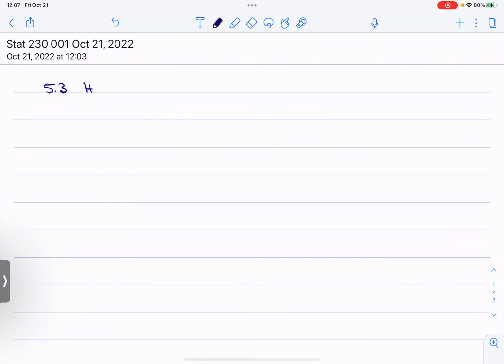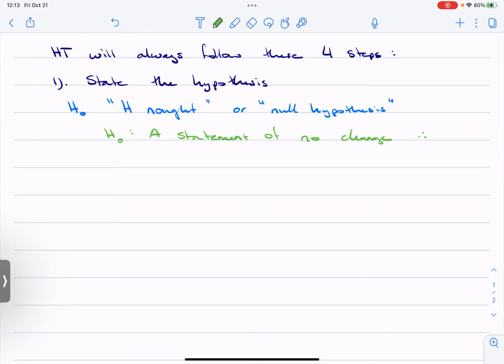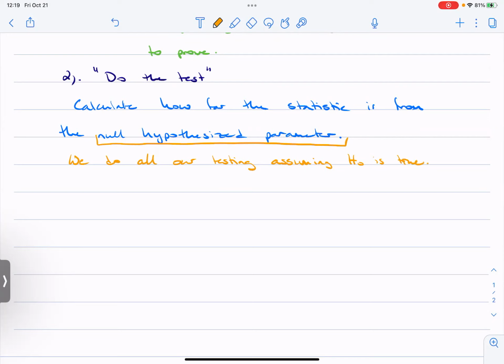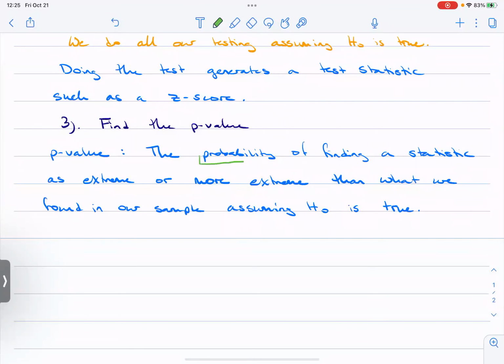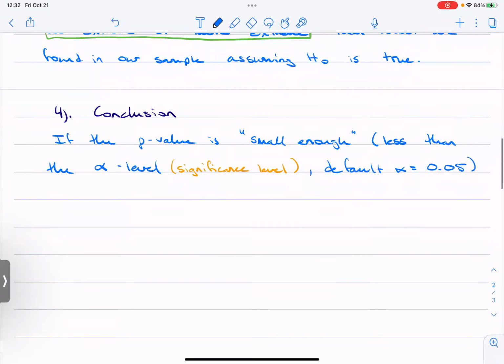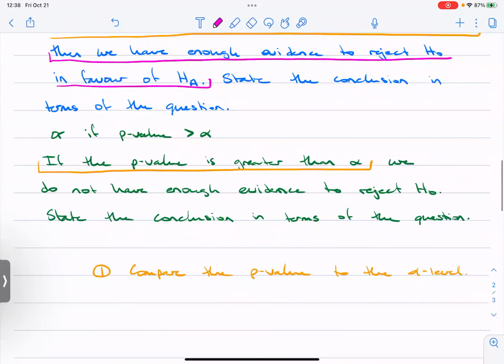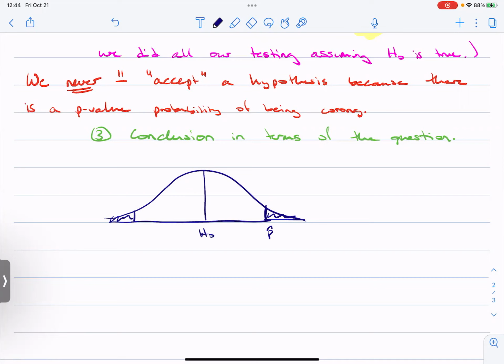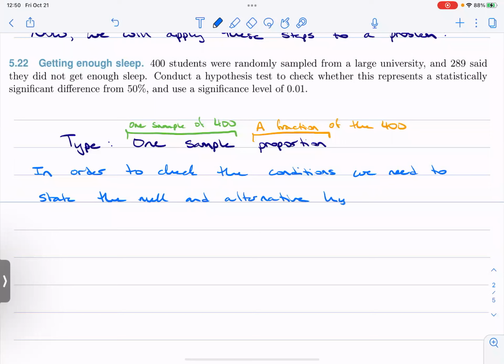Stat 230 Oct 21, 2022 (Chapter 5 Part 3)